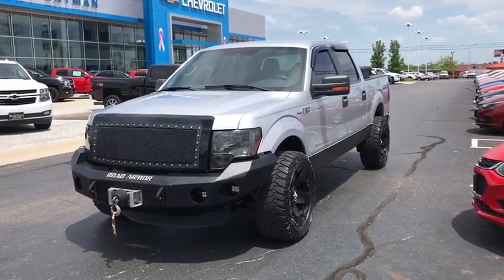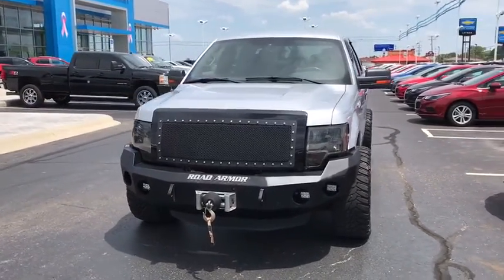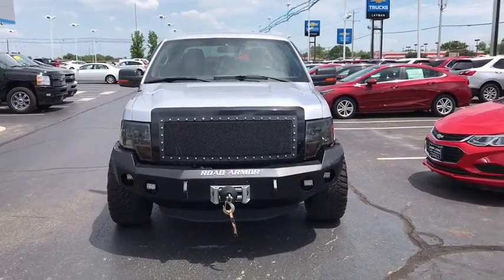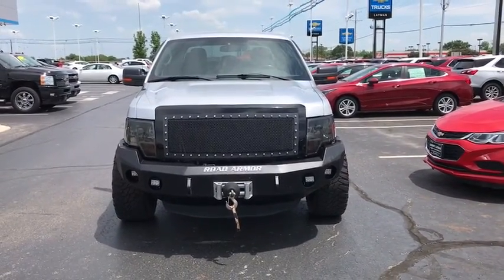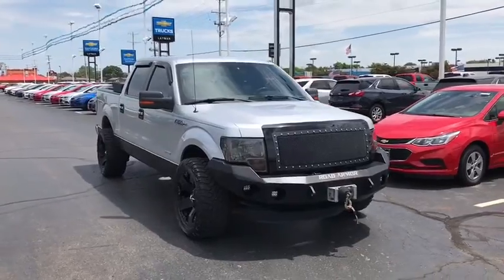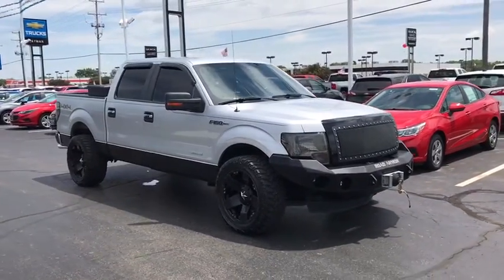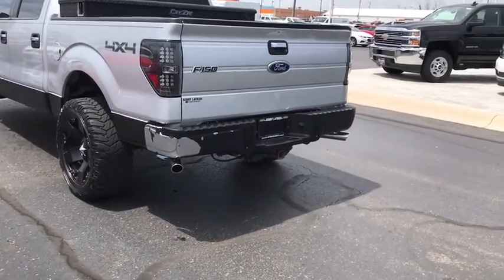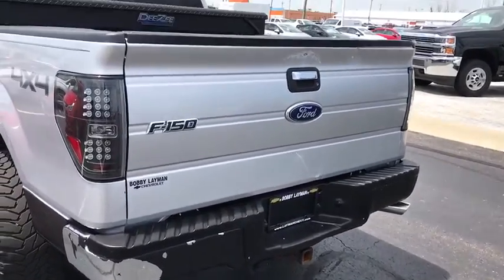2011 Ford F-150 Columbus, London, Springfield, Hilliard, Dublin, OH BFC71794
Ingot Silver Metallic U 2011 Ford F-150 available in Columbus, Ohio at Bobby Layman Chevrolet. Servicing the London, Springfield, Hilliard, Dublin, OH area.